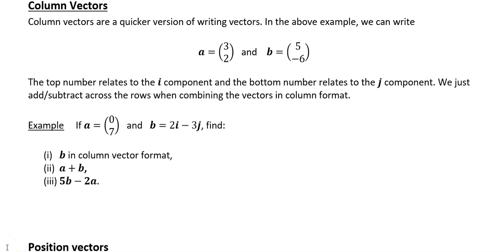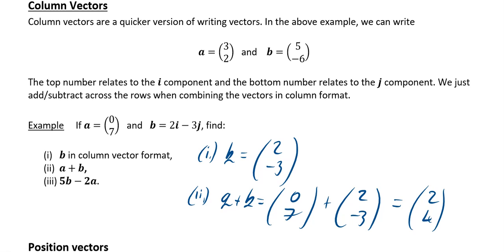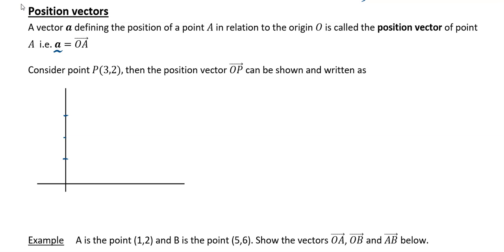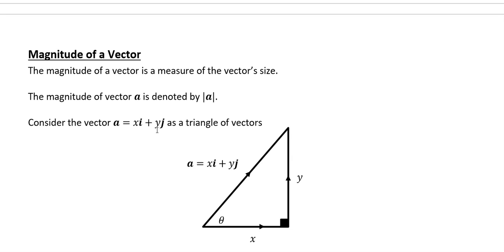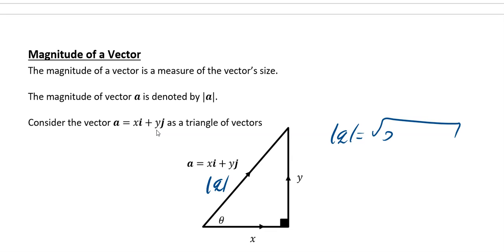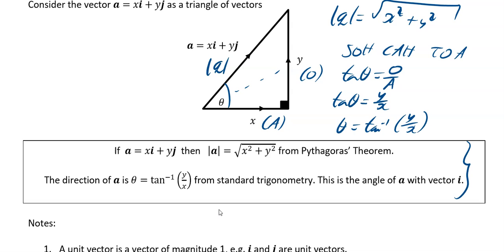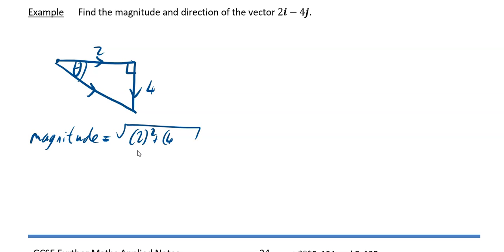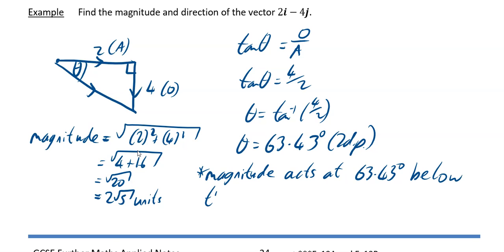GCSE Further Maths Vectors video 2 Position Vectors, Magnitude & Direction